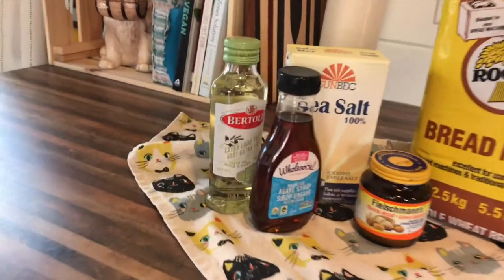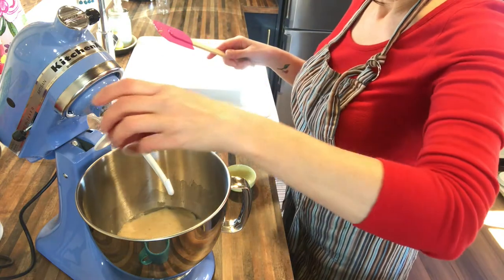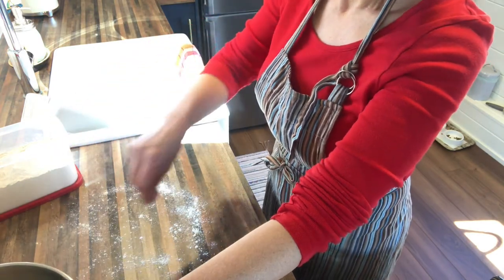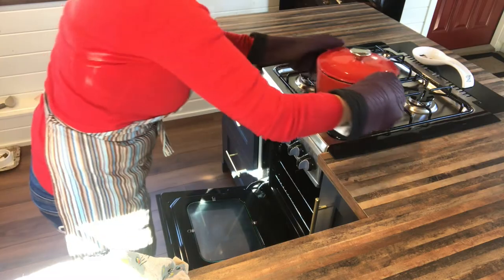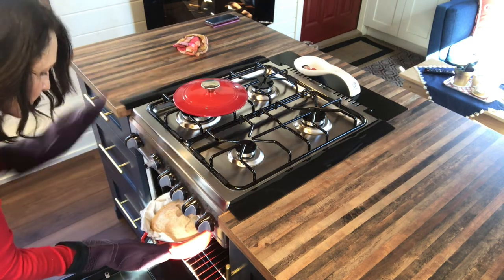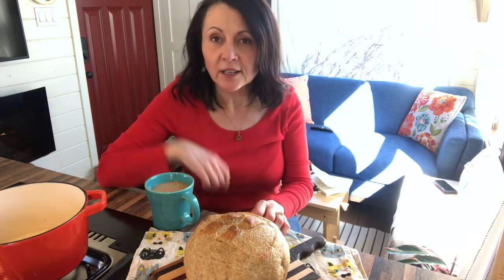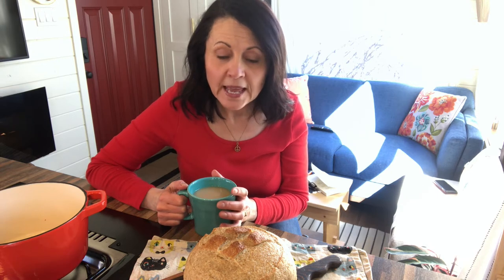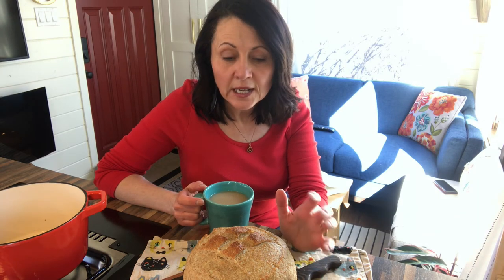Fresh Baked Bread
*NOTE* IN THE VIDEO I MISTAKENLY SAY TO BAKE AT 400 CELSIUS. I MEANT FARENHEIT!!
(400 Celsius would be absolutely bonkers and I doubt your oven would even go that hot...but still 😳)

This week I wanted to do something a little different.  Given everything that’s going on in our world, I’ve been feeling a little anxious and stressed.  When I feel like that I always find spending time in the kitchen, cooking and baking, to be helpful in calming me down.

So, I thought I would share my favourite bread recipe with you.  Its super simple with only 6 ingredients if you count water.  It’s also really quick, something that you can do in between 1 & 1/2 and 2 hours.

It’s a great base recipe that you can add on to.  I’ve used it to make cinnamon swirl bread and focaccia.

My Favourite Bread Recipe:

Ingredients:
1 1/2 cups warm water
1 Tbsp sweetener such as agave or maple syrup
2 1/4 Tsp quick rise dry yeast
2 Tbsp light tasting oil (I use olive)
4 Cups white flour (if using whole wheat, see note below about cooking times)
1 1/2 Tsp salt

In mixing bowl or bowl of stand mixer if using, mix water, yeast and sweetener. stir and let stand until yeast is foamy, about 3 p 5 minutes.

Add in oil & salt and mix

Add flour, a little at a time until all incorporated.  If using stand mixer with a dough hook, knead for 10 minutes on medium.  If kneading by hand, dump the dough onto a lightly floured surface and knead by hand for 10 minutes.

After 10 minutes, place (or keep if using stand mixer) the dough in a bowl and cover with a damp tea towel. Place in warm location for 30 minutes.

After 30 minutes, take the dough out of the bowl onto a lightly floured surface and knead for a minute or so.

Line the bowl with parchment paper and place the dough back in the bowl and cover again with the damp towel and let rise again for 30 minutes in a warm spot.

10 minutes before the second rise is done, preheat your oven to 400 degrees F and place the cast iron dutch oven into the preheating oven with the lid on.

Once the second 30 minute rise is done, pull the preheated dutch oven out of the oven, and remove the lid.

BE CAREFUL, THE LID IS HOT SO DON’T FORGET TO USE AN OVEN MIT TO REMOVE THE LID! (I’ve learned this lesson the hard way).

Using the parchment paper lift the dough out of the bowl, place into the dutch oven and replace the lid.  (Being careful not to touch the sides of the pot and lid which are very hot)

Place the covered dutch oven into the oven and bake for 30 minutes.  If you are using whole wheat flour the cooking time will be closer to 45 or 50 minutes but check it at 30.

Remove the lid for the last 10 minutes so you get a nice crust on the loaf.

Let cool completely before slicing and enjoy!

Let me know if you try it.  Post your photos on instagram and tag me at @myBIGtinyhouselife.

Stay well everyone, we’re all in this together and together we’ll get through it.

I'd love to know what topics you would like to see me do a video on.  Leave your questions and comments below.